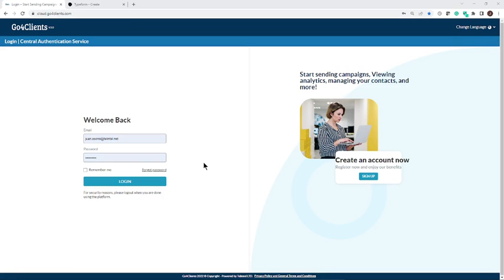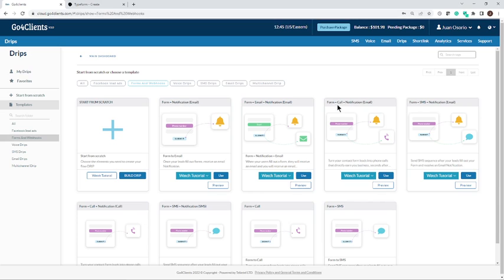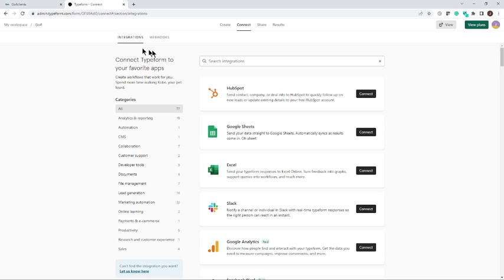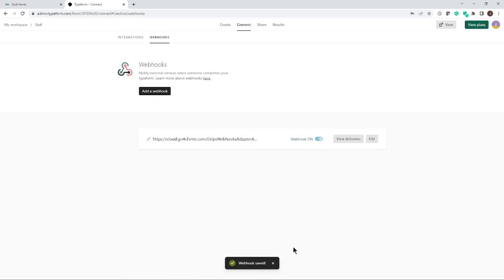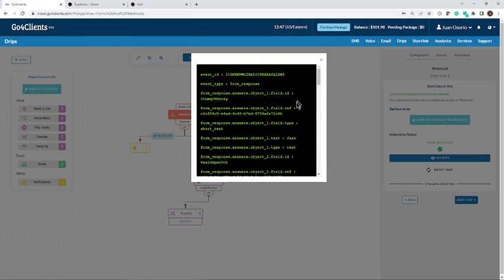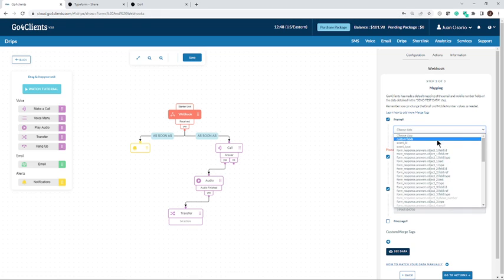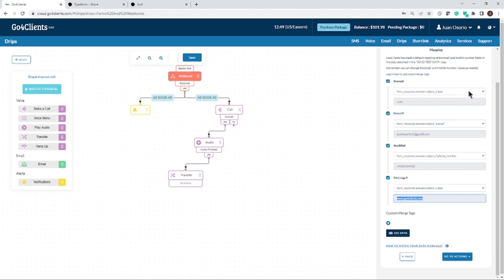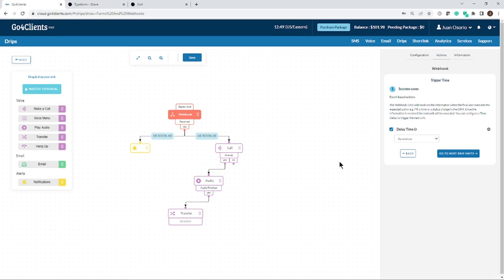Typeform with Voice Call Notifications and Autoresponders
Learn how to integrate Go4Clients to Typeform with Autoresponder & Voice Call Notifications.

In this video, we teach you how to use Webhooks to integrate your Typeform with our Voice Call + Notifications & Autoresponder Automated Flows/DRIPS in a simple and easy way.

VIDEO MAPPING
00:00 Introduction on the topic of the video
00:30 Go4Clients dashboard: Choosing our forms template
01:10 Integrating our Webhooks with Go4Clients
01:26 Typeform dashboard + Setting up our form with Webhooks
02:25 Filling the fields of our form + testing the data
02:54 Mapping the fields of our form with Go4Clients
04:14 Setting the actions for our Notifications and Autoresponders
05:00 Setting our Go4Clients' Notification DRIP
05:31 Setting our Go4Clients' Voice Calls DRIP
07:51 Putting our DRIP to test